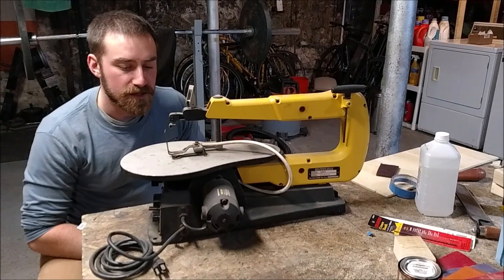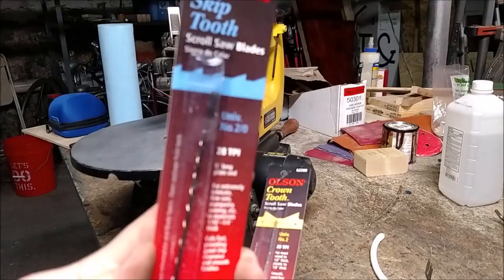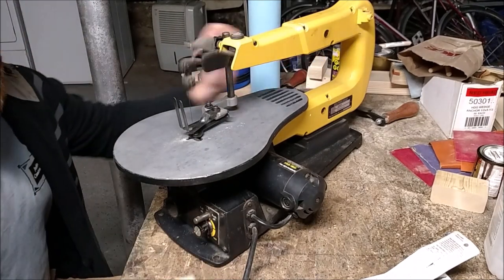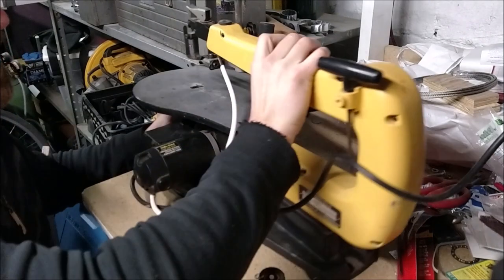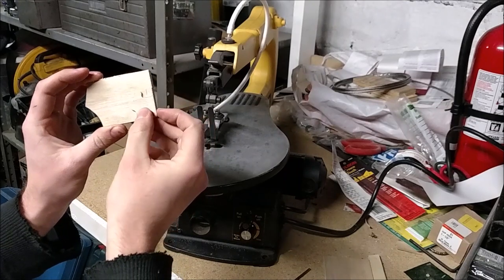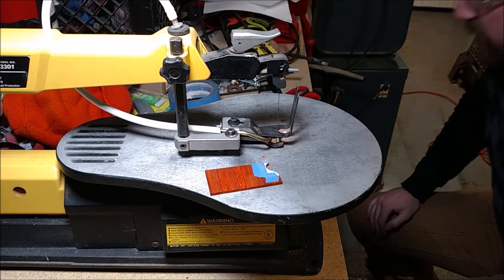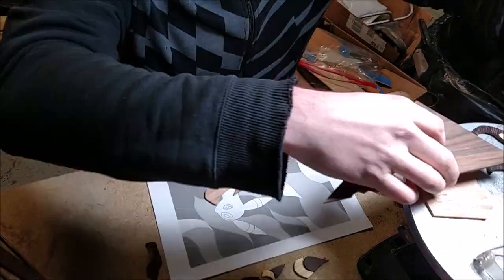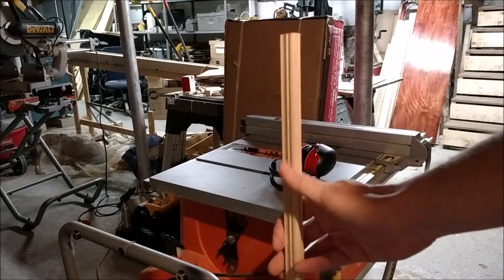Episode 3: Umbreon marquetry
Simon tunes up a scroll saw and uses it to make a marquetry piece.